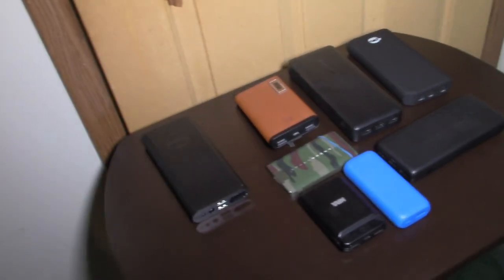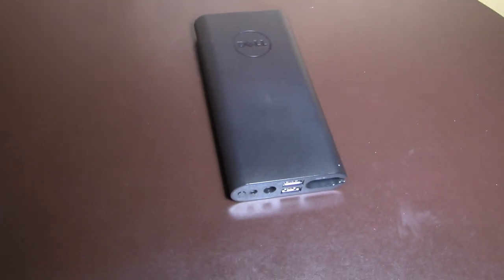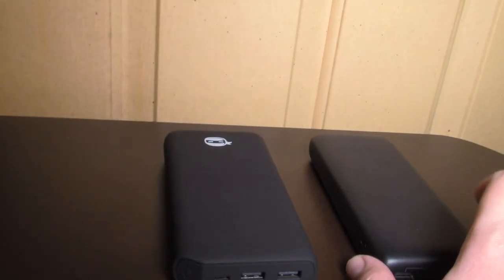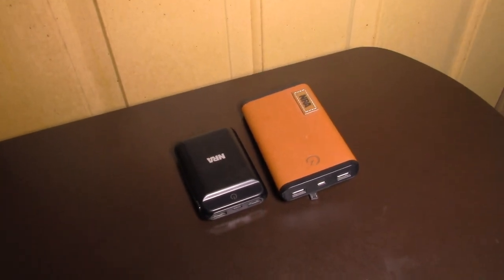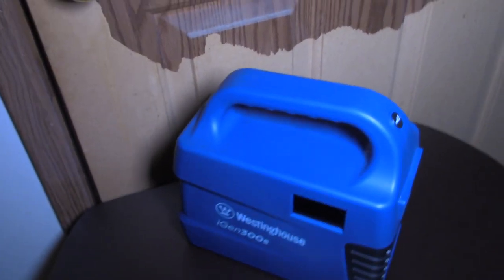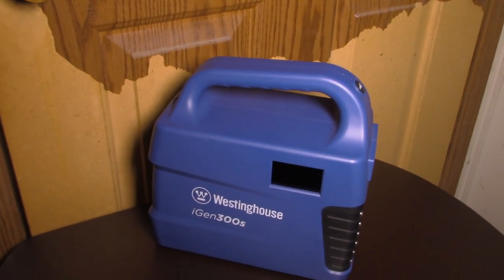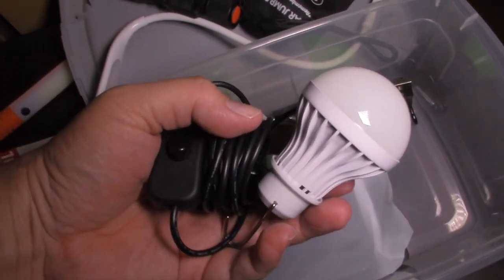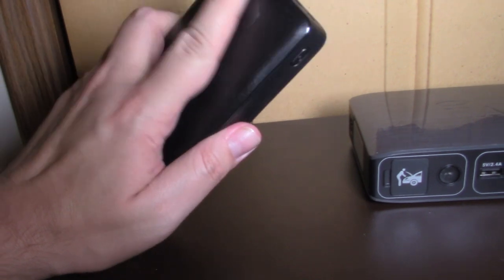The Backup Power And Lighting Setup That I Have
This is the Backup Power and Lighting setup that is utilized in the event of a blackout. The setup consists of LED Lights for lighting, Portable Power Banks for recharging the Phone and the Tablet devices not made by RCA and a Portable Power Station for powering the Cable Modem. There are plans for further upgrades for this setup (Consisting of both Larger Capacity Portable Power Banks and Portable Power Stations) which will happen in the future.